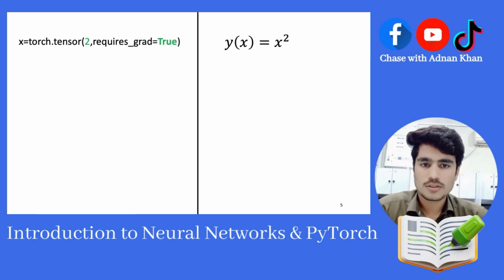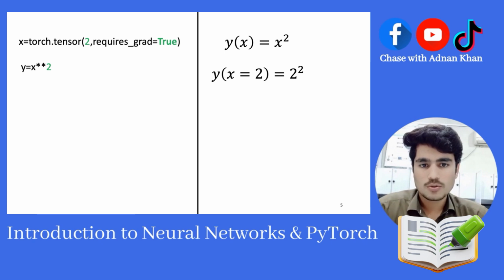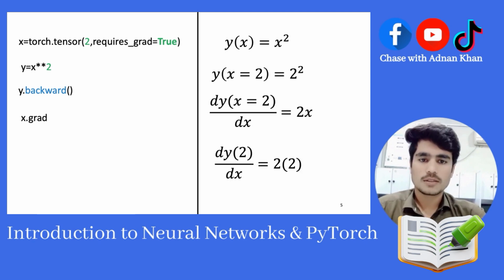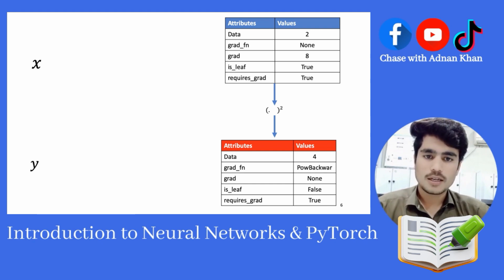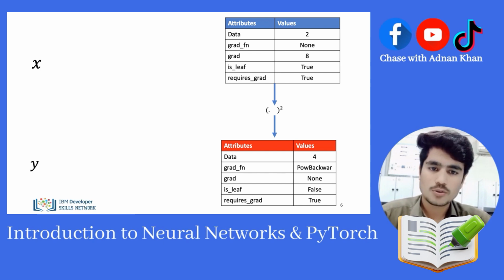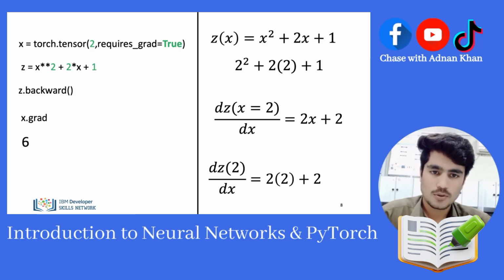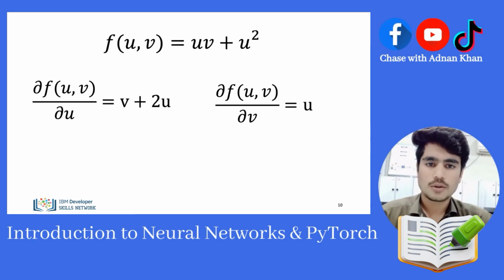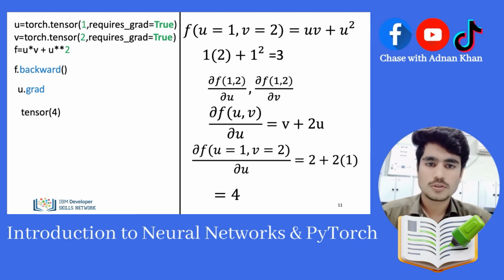🔥 Differentiation in PyTorch Explained Simply | Lecture 4 - Neural Networks & Deep Learning Series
🎓 Lecture 4: Differentiation in PyTorch:
In this video, we dive into how differentiation works in PyTorch — from basic derivatives to partial derivatives. Learn how to use `requires_grad`, `.backward()`, and `.grad` to calculate gradients and understand how PyTorch builds a computation graph under the hood.

This is part of my YouTube series "Introduction to Neural Networks & PyTorch", designed for students, developers, and researchers in AI, Machine Learning, and Deep Learning.

🧠 What you'll learn in this video:
- Calculating derivatives manually and in PyTorch
- How `.backward()` and `.grad` work
- What are leaf nodes and the backward graph
- How PyTorch handles partial derivatives

📚 Watch Previous Lectures:
Introduction: Introduction to Neural Networks and PyTorch | Deep Learning Tutorial | Artificial Intelligence Tech
Lecture 1: Overview of Tensors | Introduction to Tensors in PyTorch | Neural Networks & Deep Learning
Lecture 2: 1D Tensors in PyTorch | Basics, Operations & Conversions Explained | Neural Networks & DL
Lecture 3: 2D Tensors in PyTorch Explained | Indexing, Slicing & Operations | Neural Networks

PyTorch differentiation
PyTorch autograd
PyTorch tutorial
Neural networks tutorial
Deep learning with PyTorch
requires_grad explained
backward function PyTorch
PyTorch gradient
Introduction to neural networks
AI tutorials 2024
machine learning tutorial
backpropagation PyTorch
Chase with Adnan Khan
deep learning lecture
ML lecture series